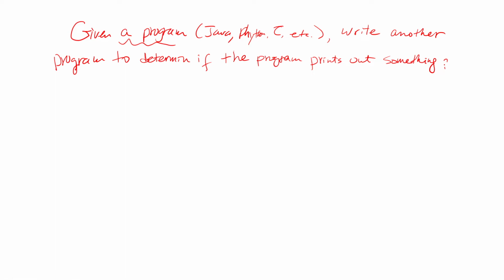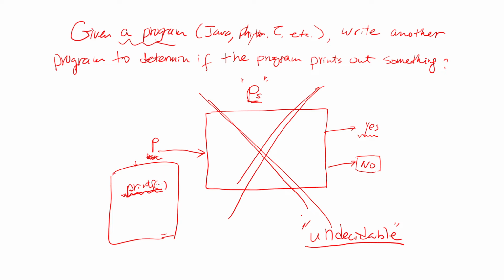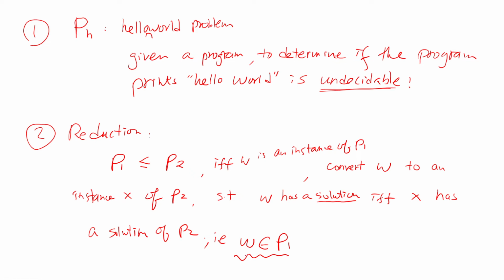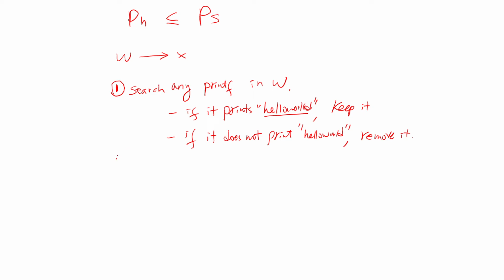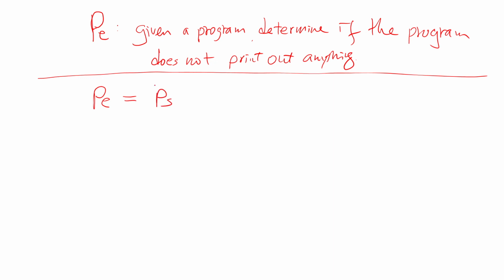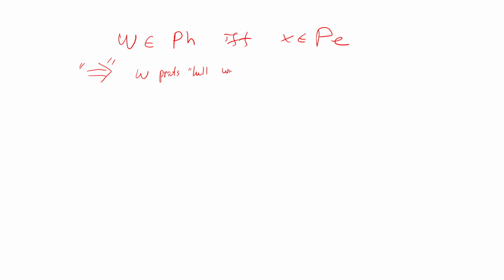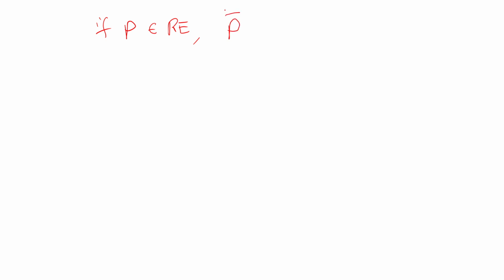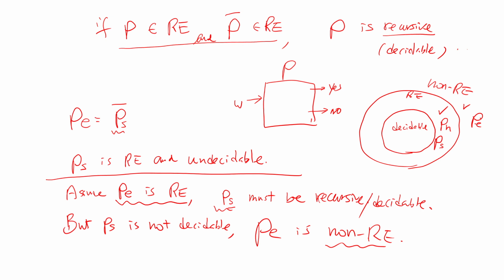An Interesting CS Interview Question (Hard)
Here is the question during an interview. Given a C/Java program P, write another program in any language to determine if the program P printout something? If you try to develop such a program, you lose the job! Why?